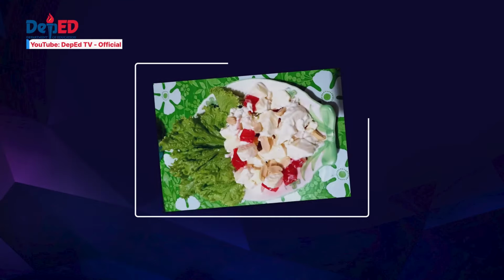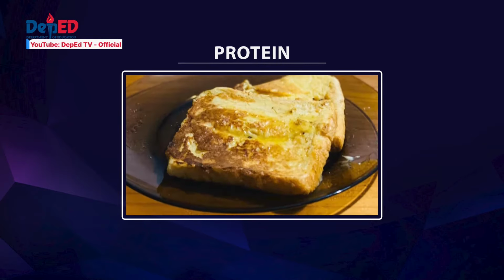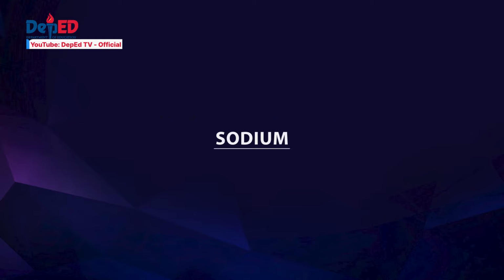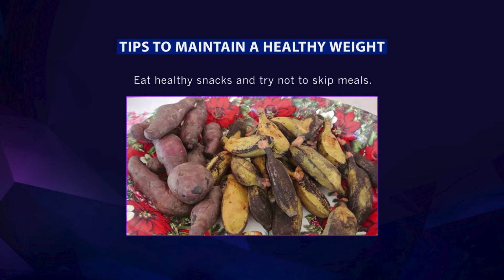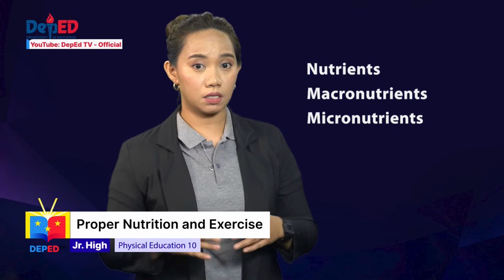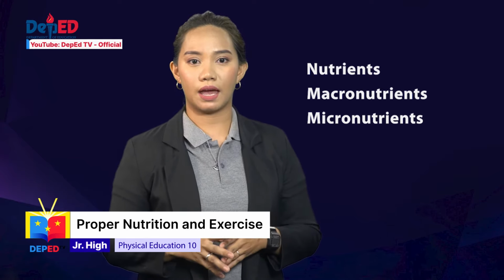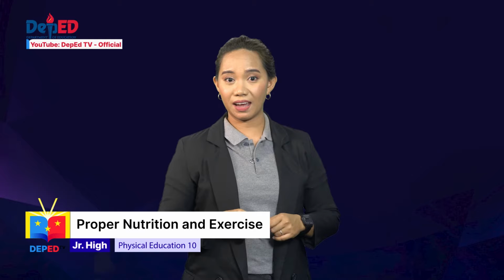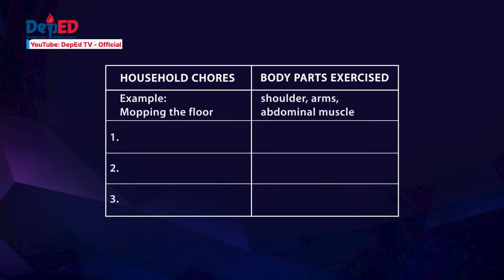Grade 10 Physical Education Q1 Ep2: Proper Nutrition and Exercise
Grade 10 Physical Education
Quarter 1
Episode 2 : Proper Nutrition and Exercise
Teacher : Ruby Rose Abuan